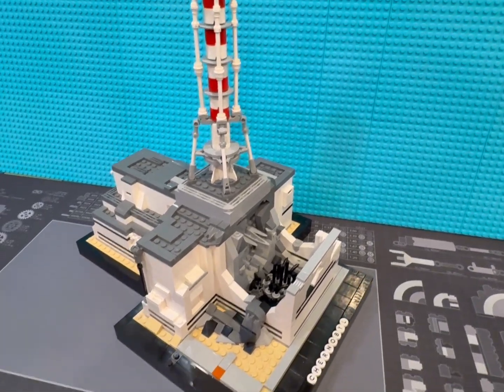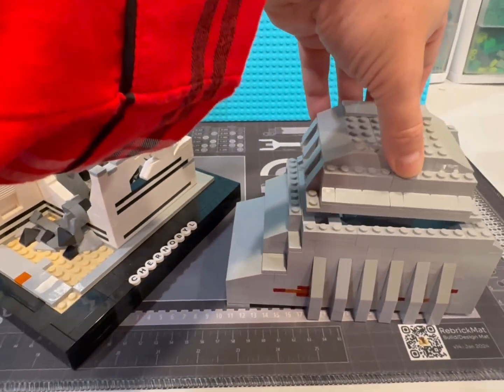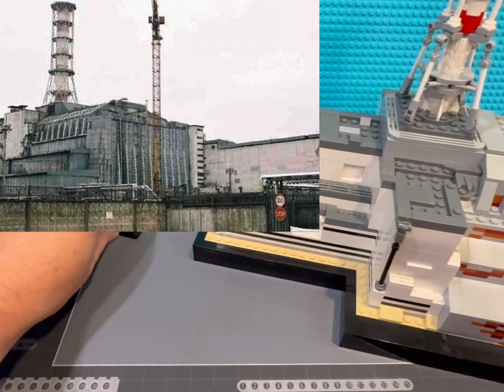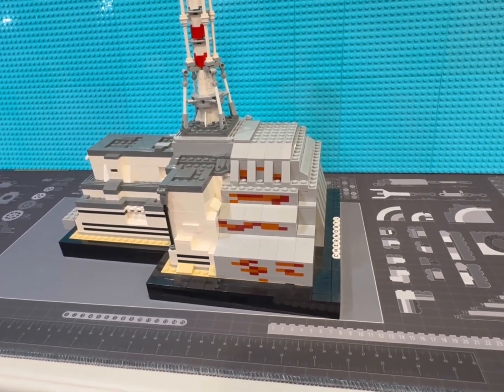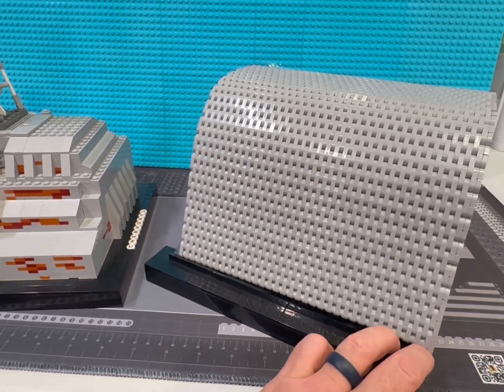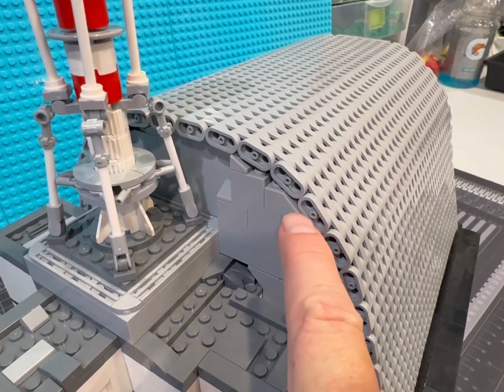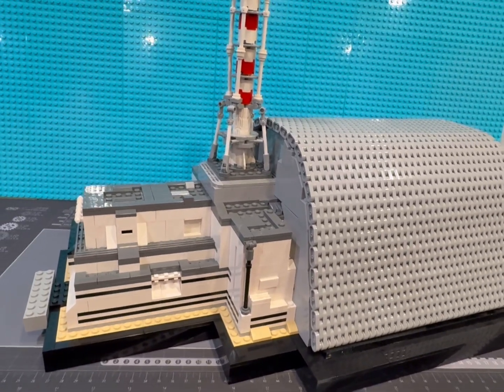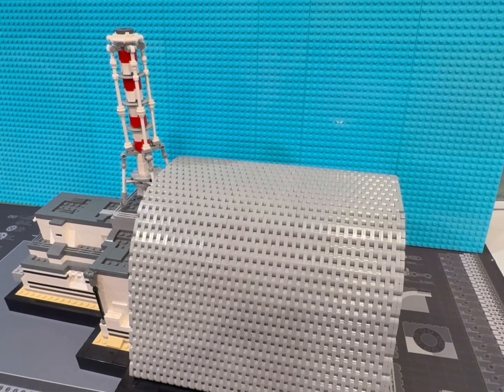Custom LEGO Chernobyl reactor #4, Sarcophagus and New Safe Confinement dome build project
I built this reactor #4 project to use when I teach the nuclear science merit badge for my scout troop

I also started making PDF instructions for some of my custom builds. All are free to download.